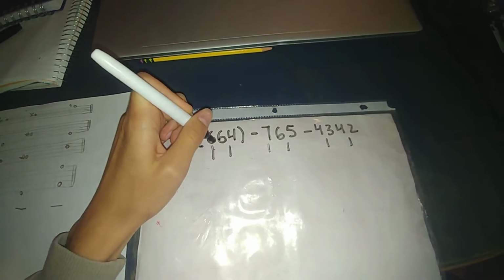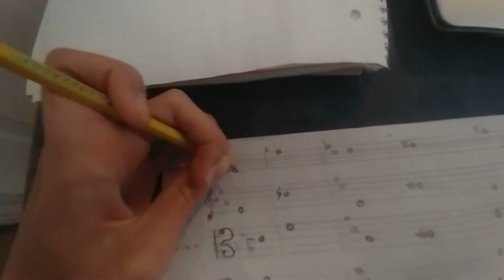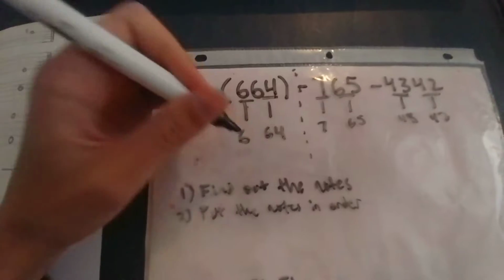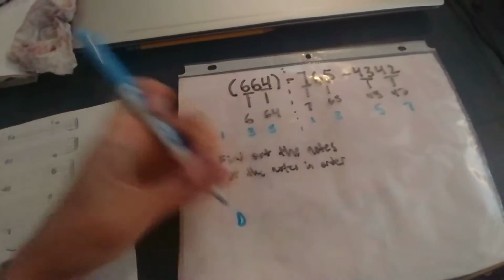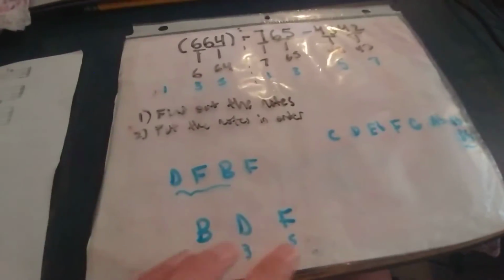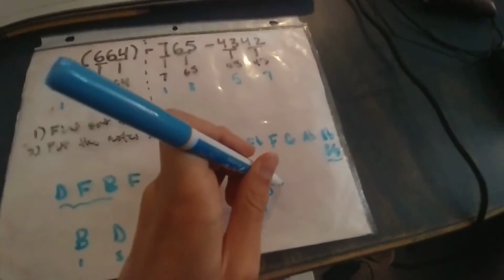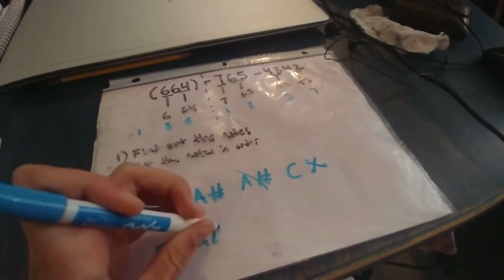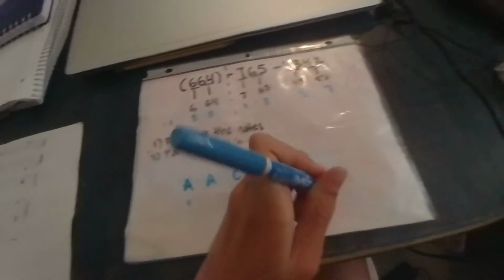AP Music Theory - Identifying Chord Inversions RIGHT AWAY! (part 1)